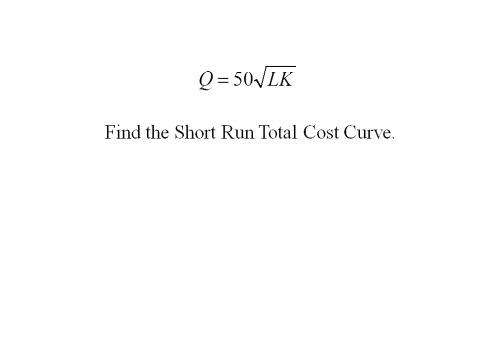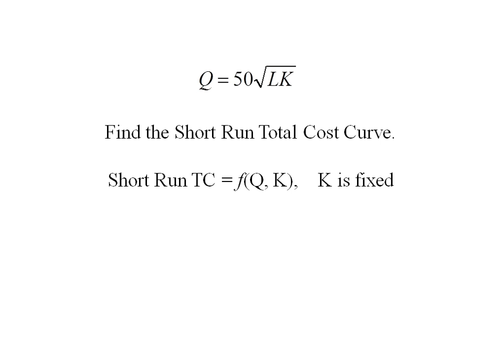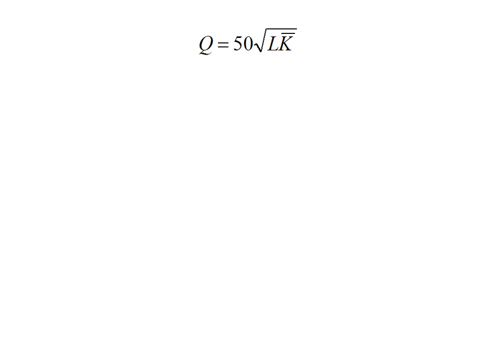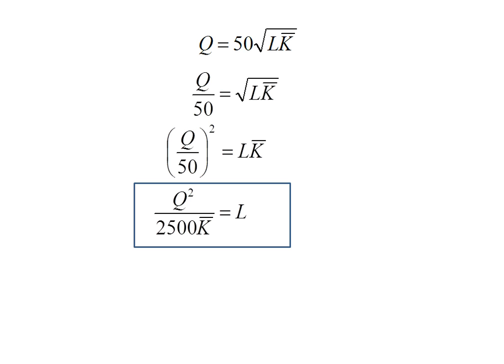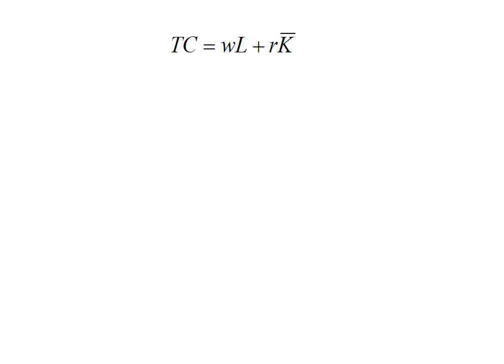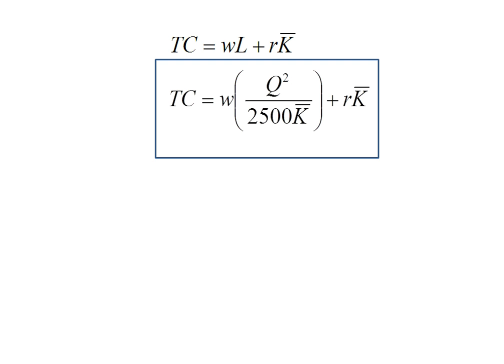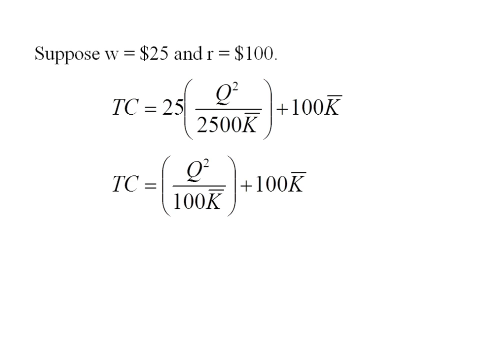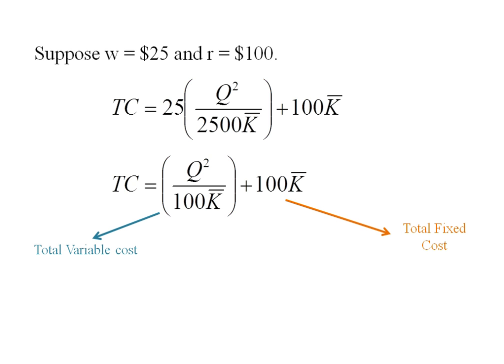Econ - Short Run Total Cost from a Production Function (LBD 8.3)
Short Run Total Cost from a production function (LBD 8.3)